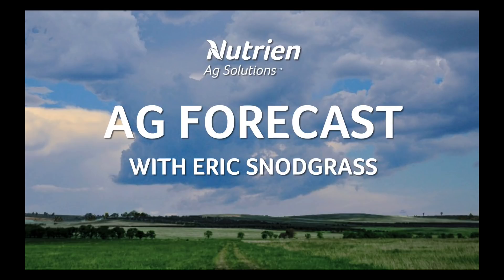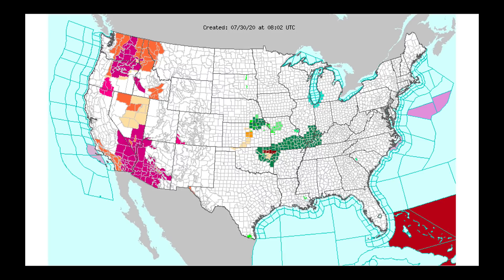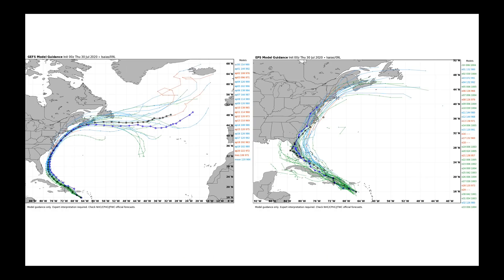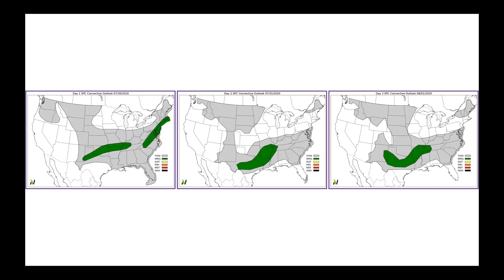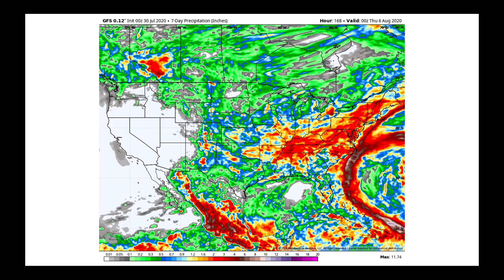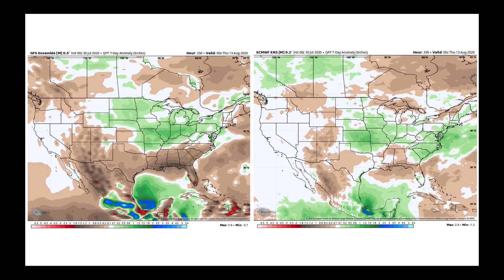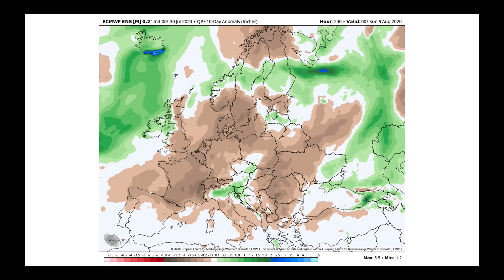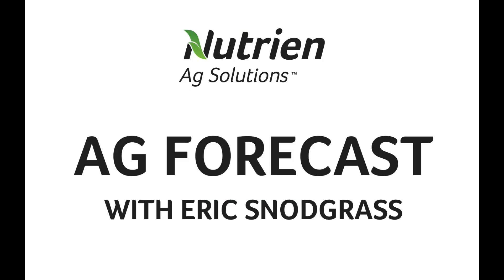Nutrien Ag Solutions Ag Forecast - July 30, 2020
Video Highlights:
Recent Rainfall Analysis
Excessive Heat West / Cool Central US
Tropical Storm Isaias
ECMWF vs. GFS Precip Patterns
No Blocking?
European Soil Moisture
Flooding in China